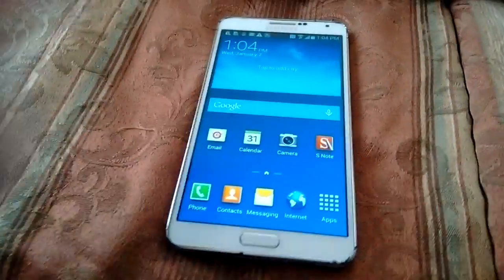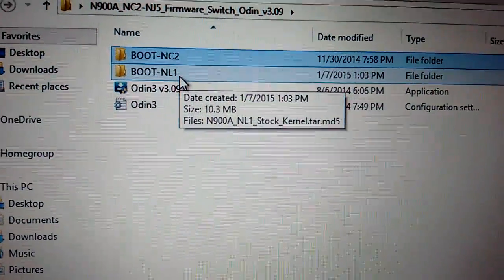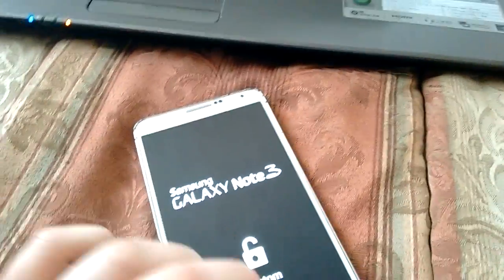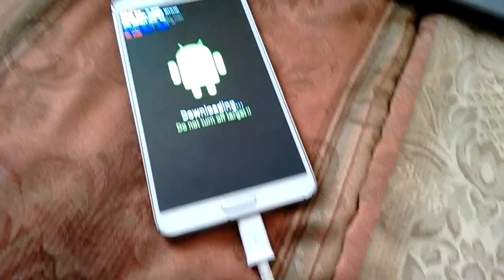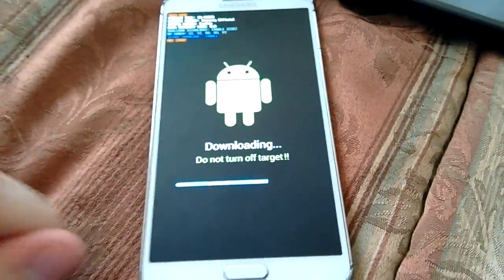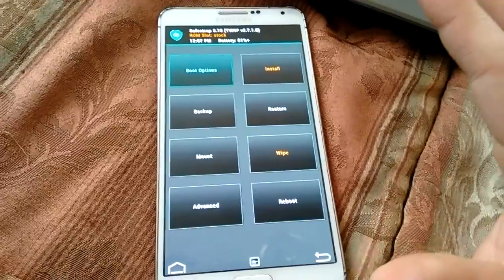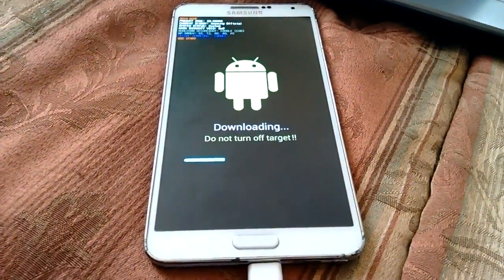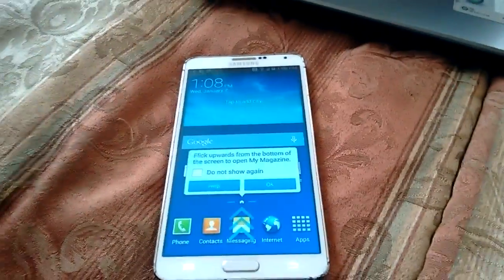How To Use SafeStrap on 4.4.4 NJ5-NL1 (Samsung Galaxy Note 3)